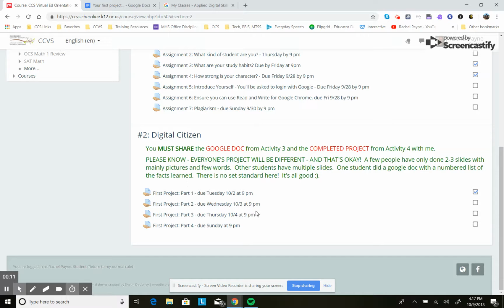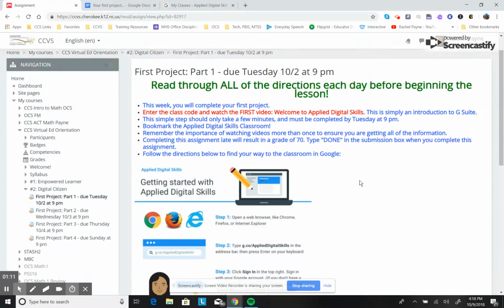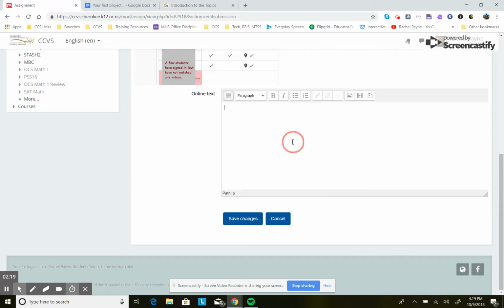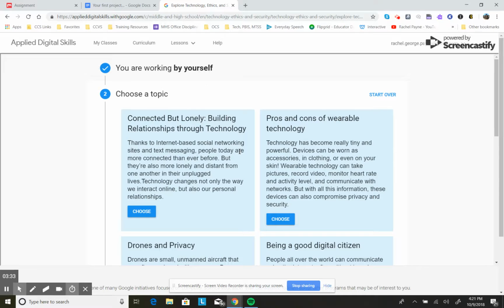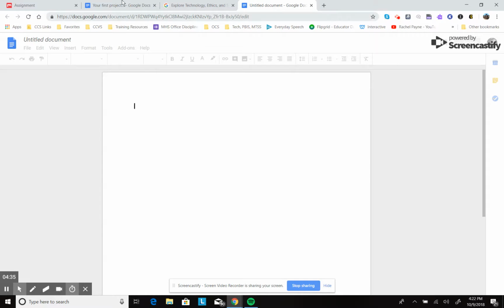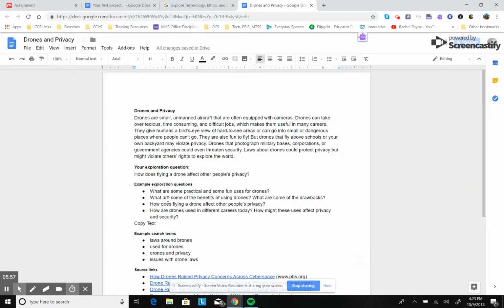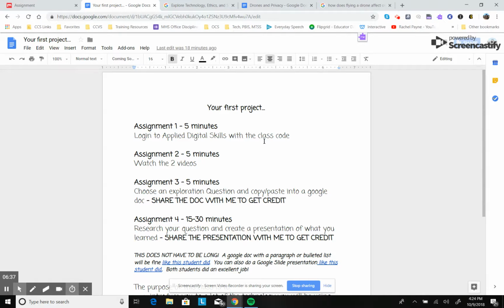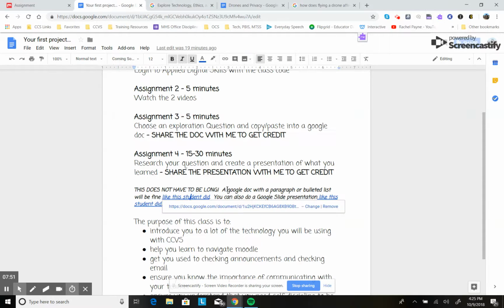How to complete the first project